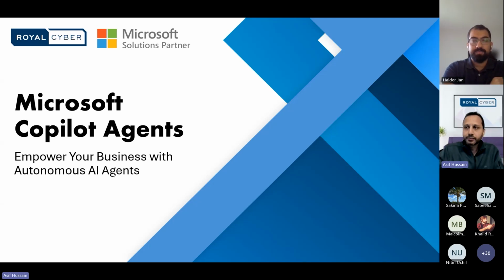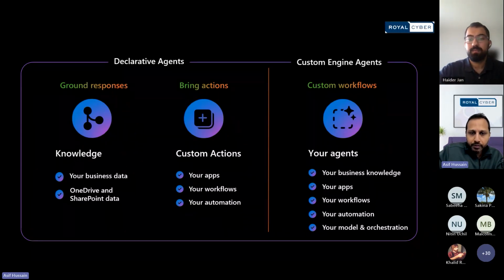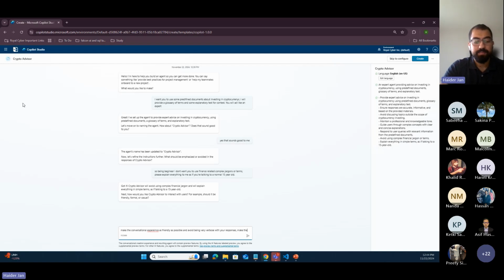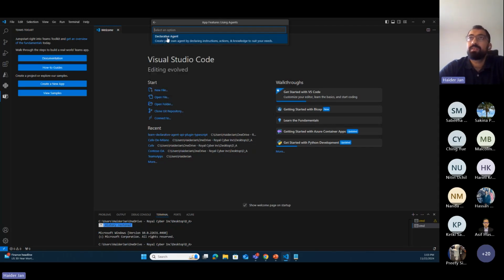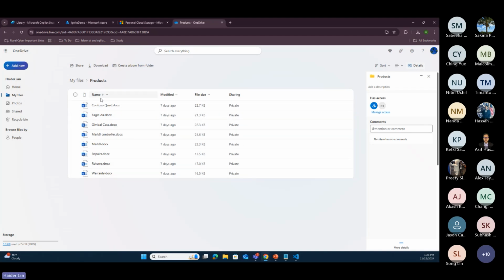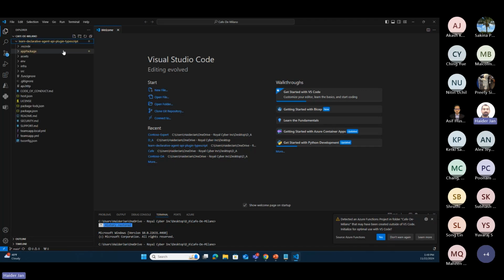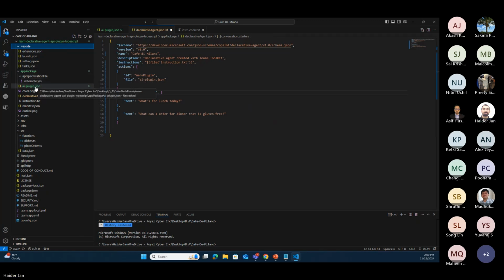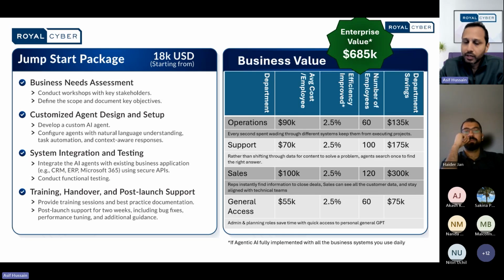Autonomous Copilot Agents: Empower Your Business | Microsoft copilot consulting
Unlock the power of autonomous AI copilot agents and discover how they’re revolutionizing business operations. In this session, you’ll learn how AI-driven automation is transforming industries by streamlining processes, boosting productivity, and enabling smarter, data-driven decisions.
What you’ll gain:
Efficiency at Scale: Learn how AI copilot agents automate repetitive tasks and optimize workflows, saving time and resources.
Real-World Impact: Discover key use cases and success stories from industries already harnessing AI to drive business growth.
Seamless Integration: Understand how to integrate AI agents into your existing systems to maximize business performance.
Whether you're a C-suite executive, IT leader, or business strategist, this session provides valuable insights to help you leverage AI for competitive advantage.